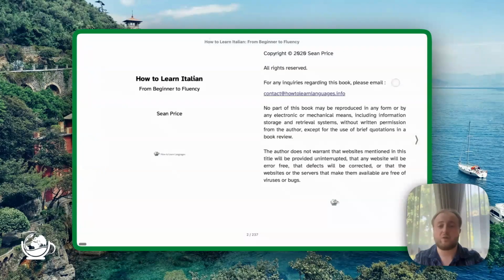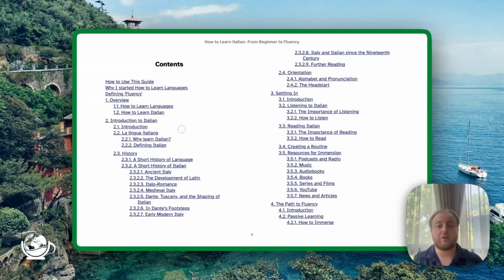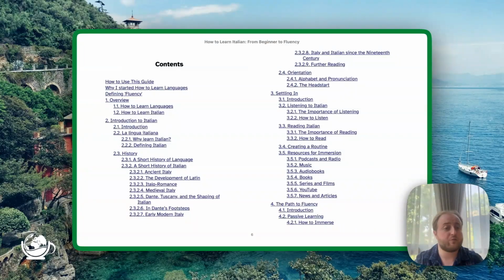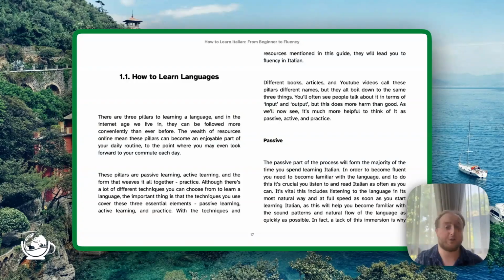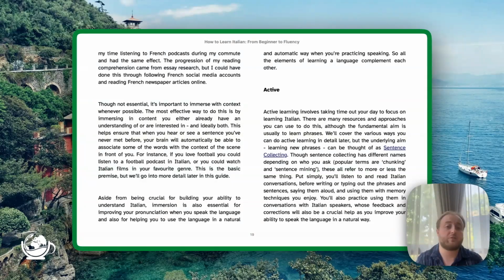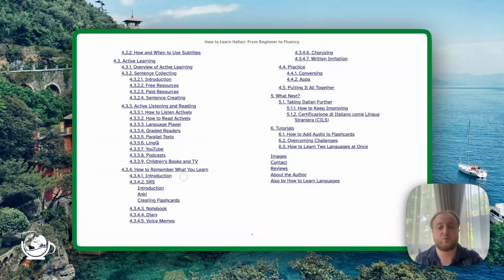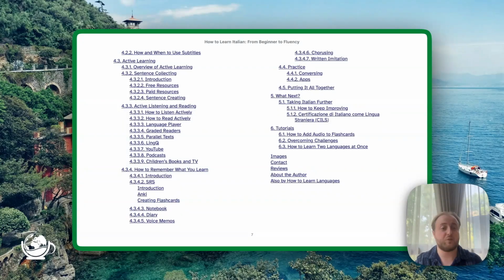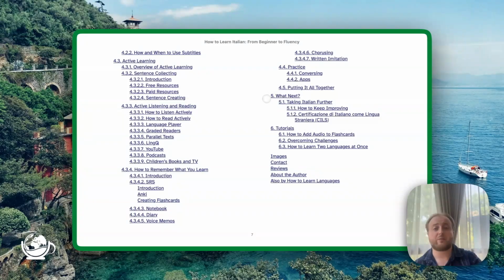🇮🇹 How to Learn Italian : The Best Book to Learn Italian 🪴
🪴 Get the free newsletter that you’ll look forward to reading. Once a month, I share with you the languages I’ve been learning, including how I’ve been learning them and the resources I’ve been using. Plus, you’ll also receive film suggestions, general advice, and exclusive discounts :

Timestamps
0:00 - Introduction
2:12 - Defining 'Fluency'
3:00 - Different Ways You Can Use This Guide
4:21 - Introduction to Italian
6:00 - History of the Italian Language
8:15 - Overview : The Fundamental Elements of Language Learning
19:47 - Settling In + Resources for Immersion
22:27 - The Path to Fluency
26:45 - How to Keep Improving
28:33 - Tutorials
29:09 - Images
29:17 - Contact
29:27 - Reviews